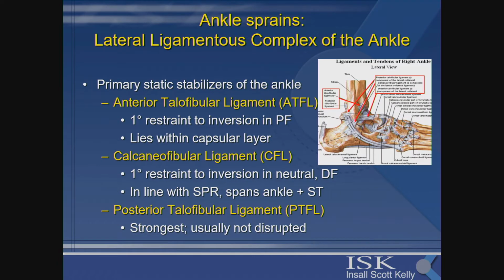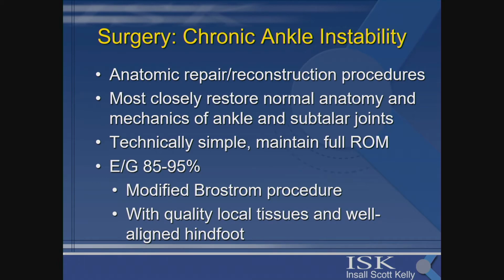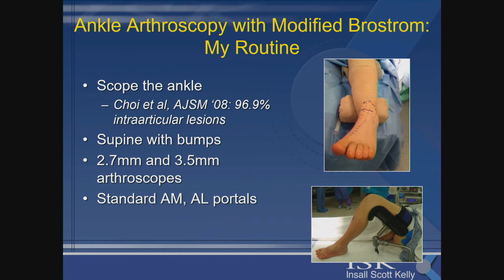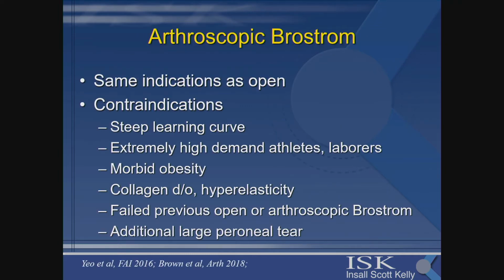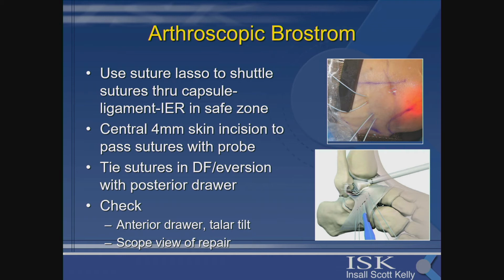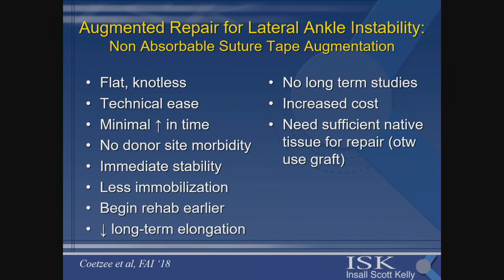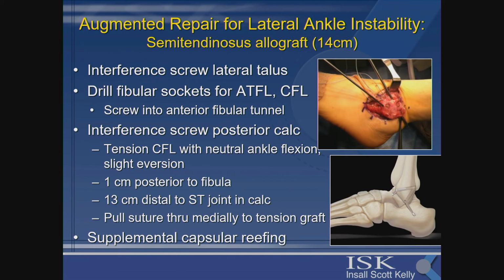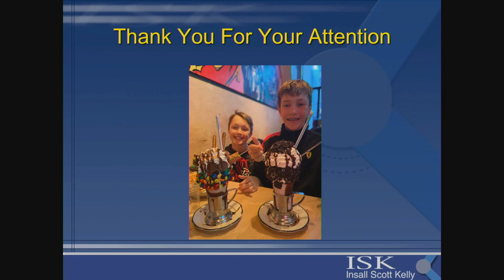Lateral Ankle Instability - Dr Craig Radnay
Dr Craig Radnay talks about "Lateral Ankle Instability" at 10th Annual Current Solutions in Foot and Ankle Surgery at Tampa, Florida, February 6-8, 2020.

to find out more.